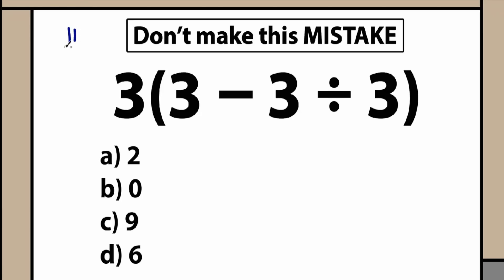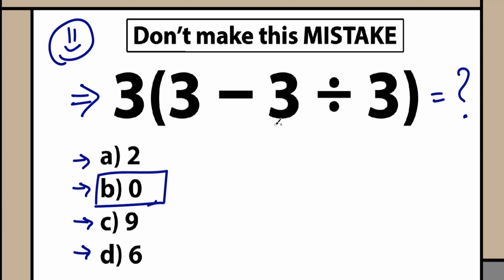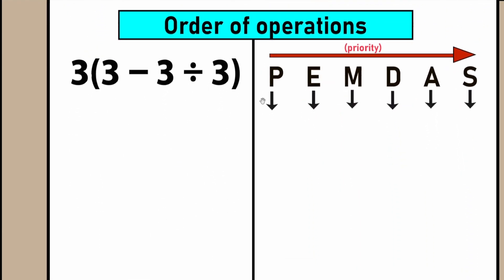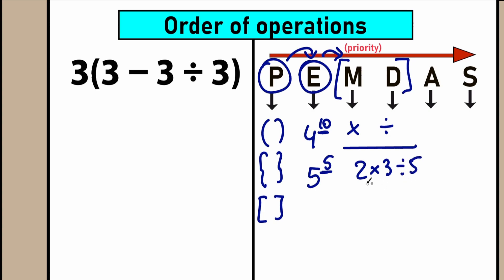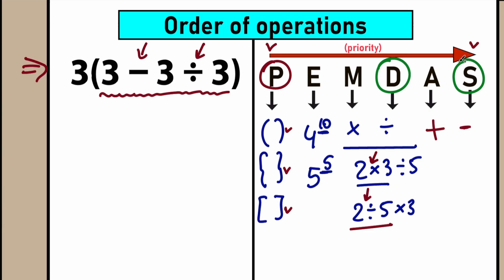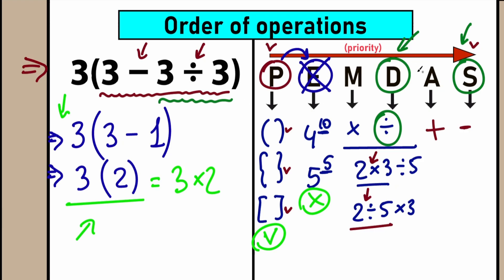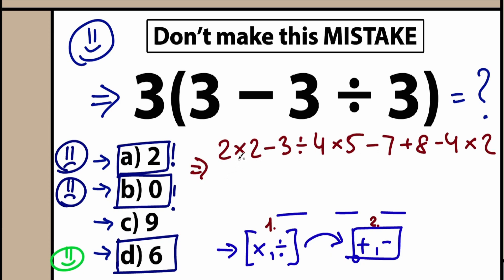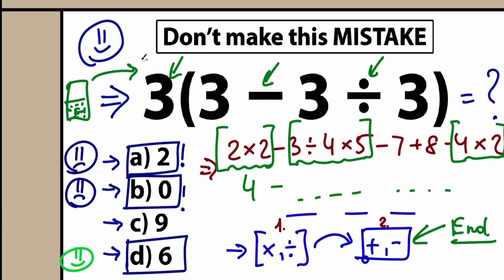Why did so many people get it wrong?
A nice math question, be careful!